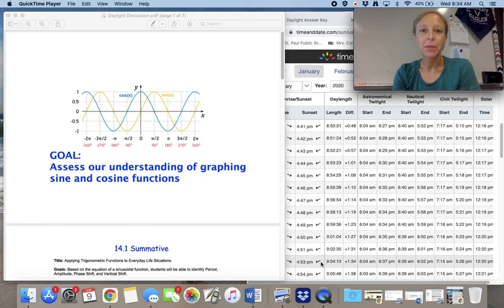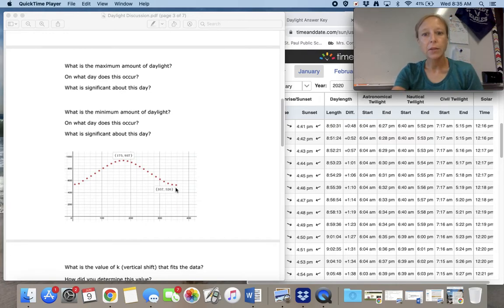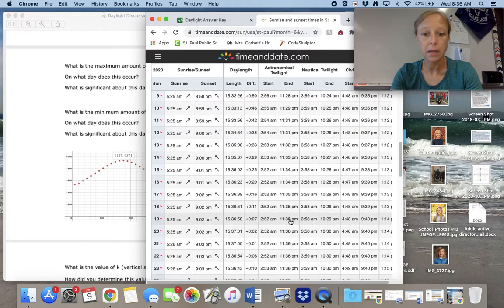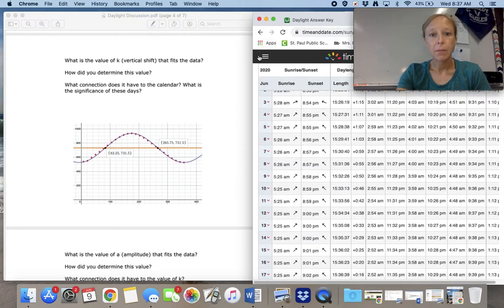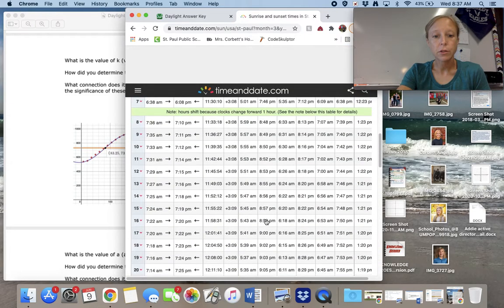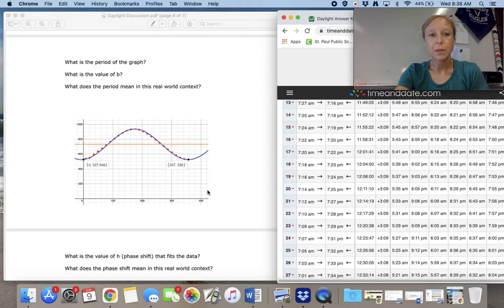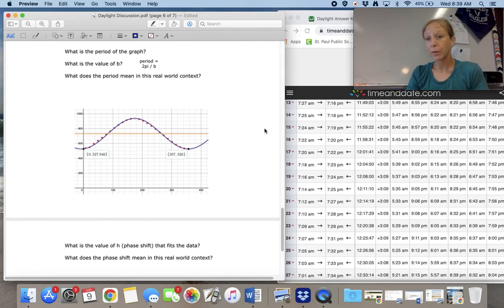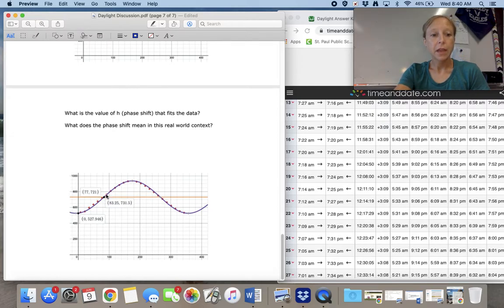Daylight Project Help